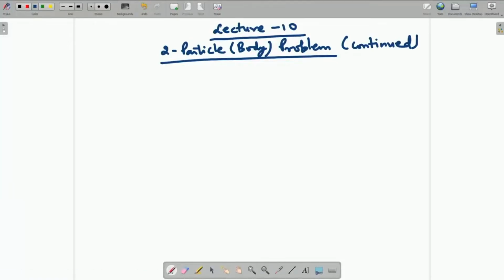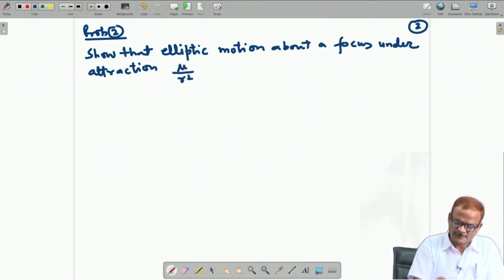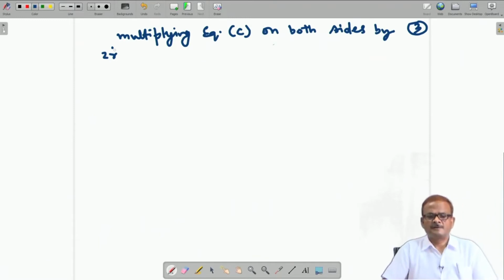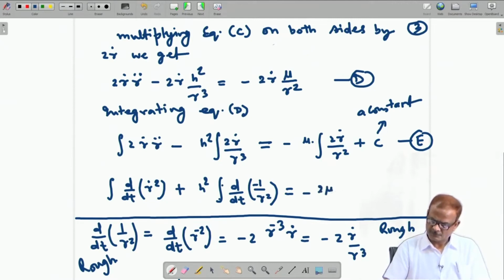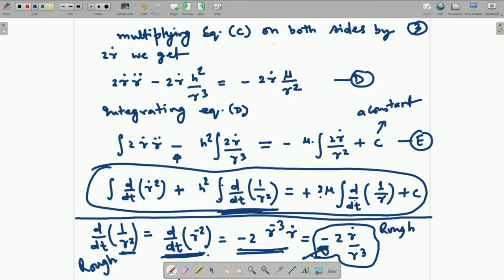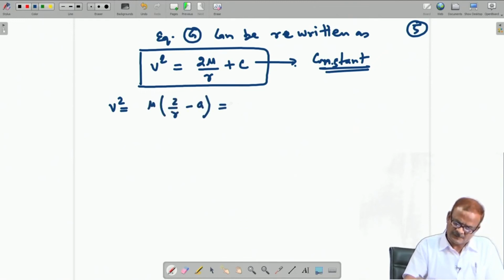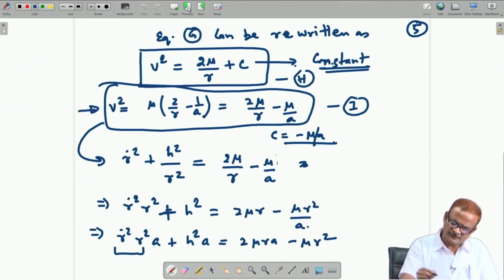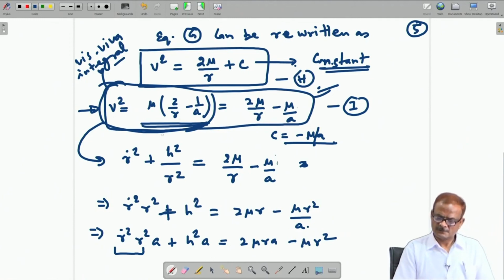Lec 10: 2 - Particle Body Problem